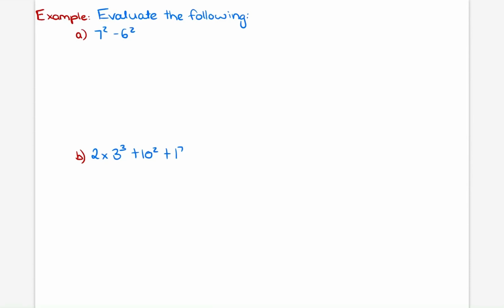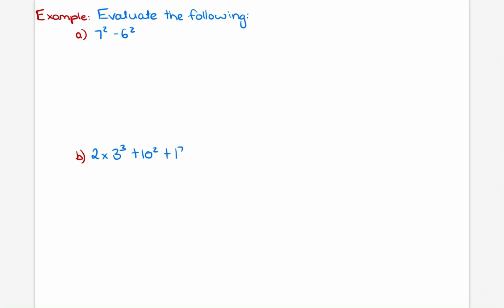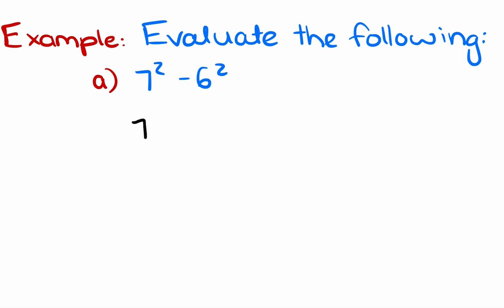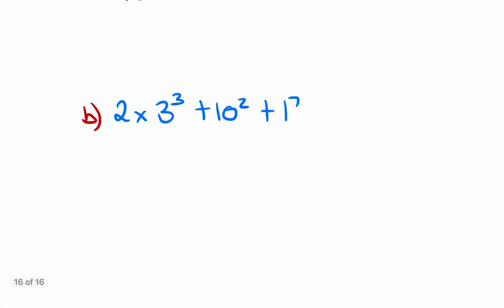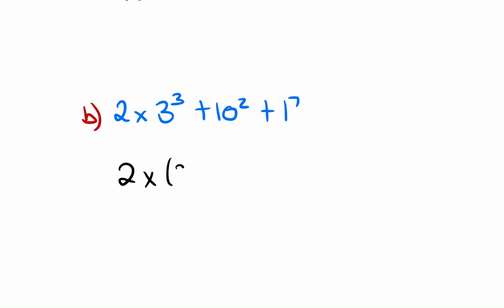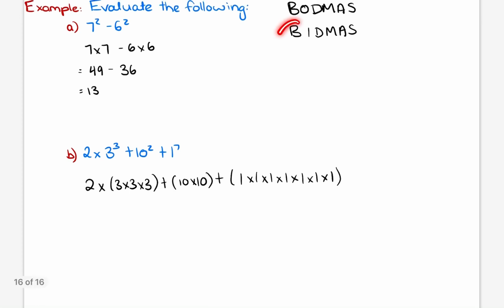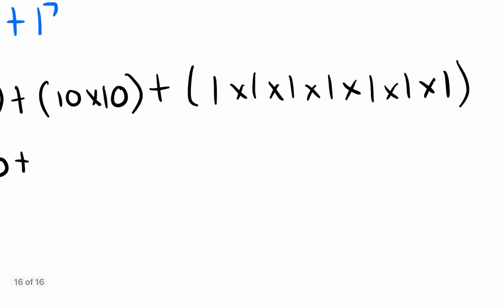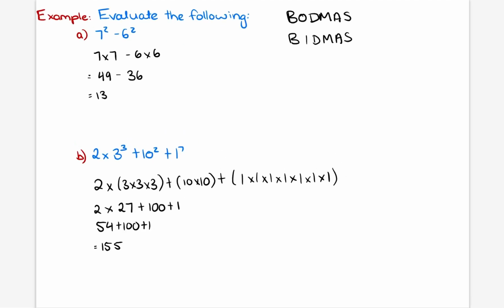Evaluating expressions with powers